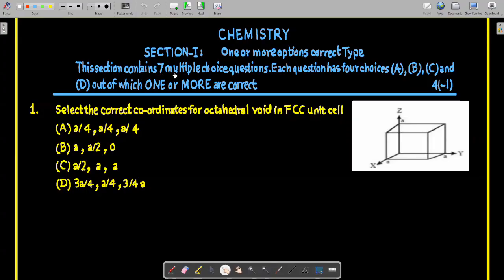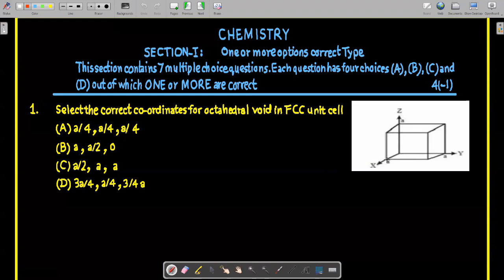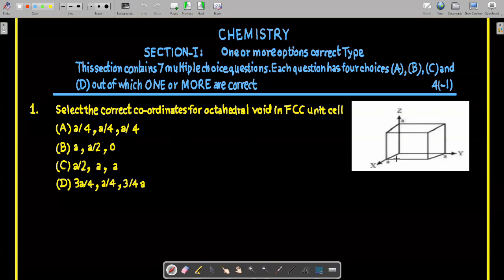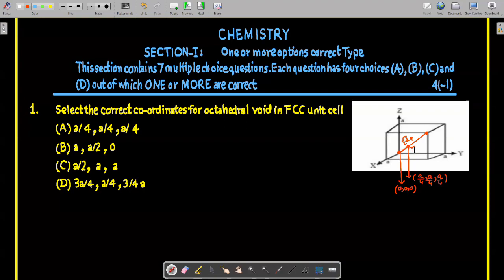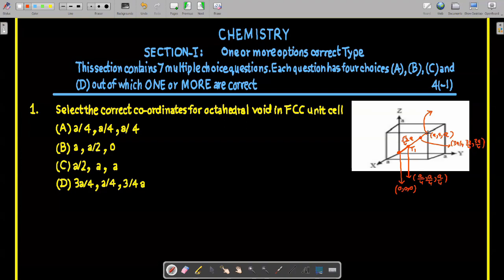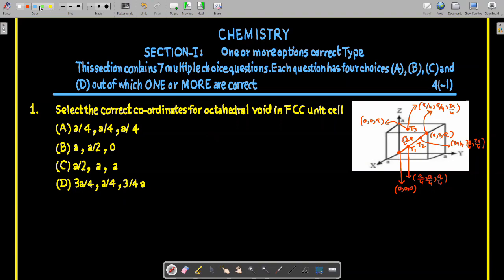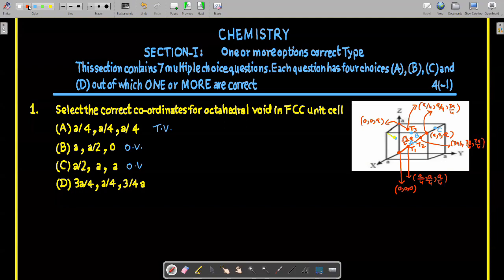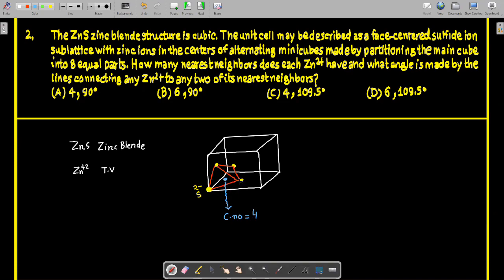JEE ADVANCED PROBLEM SERIES || EPISODE-8 || IIT JEE || SHIVANAND UPADHYAY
In this series we are explaining the concepts important for JEE advanced through excellent set of problems.

This particular video explains 4 questions of Solid State.